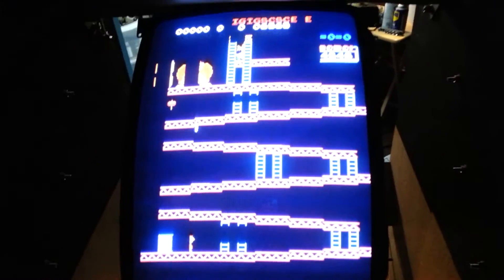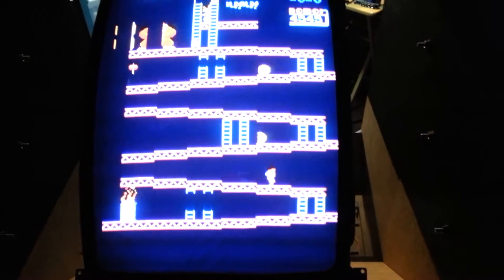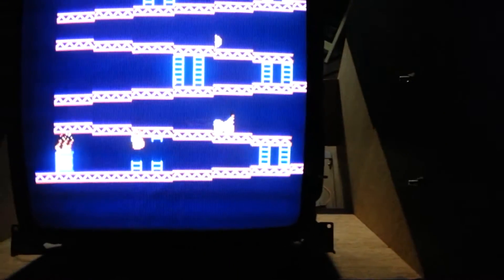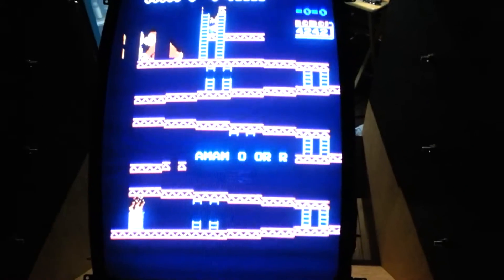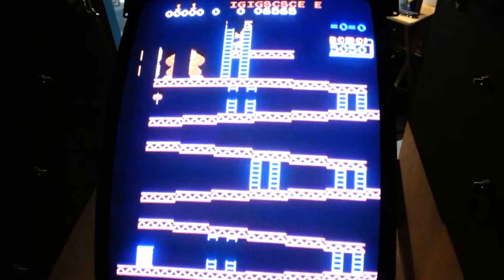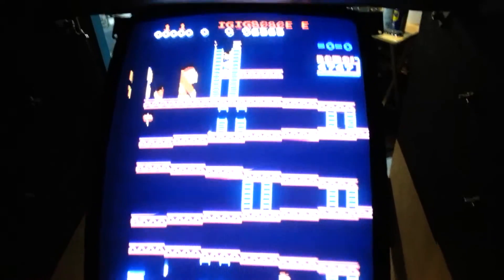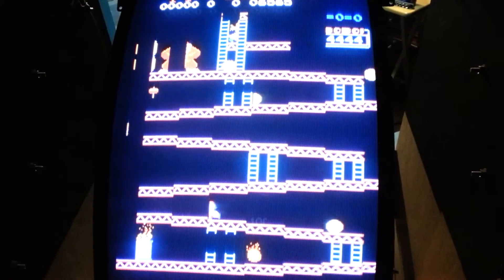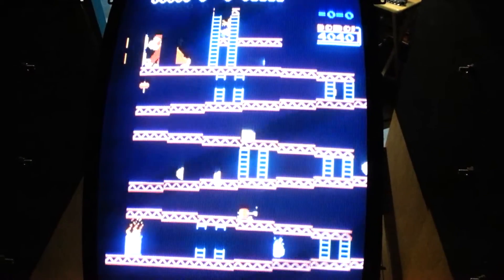Donkey Kong Arcade Board PCB Repair - Part 1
Displaying the beginning symptoms of my Donkey Kong TKG3-06 board set.  Black Bars, repeated graphics, repeated characters.